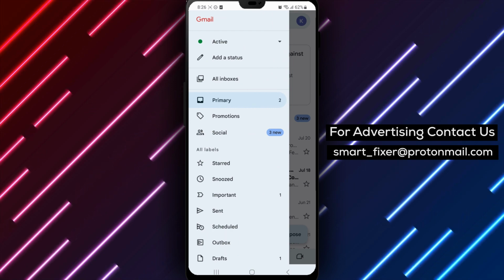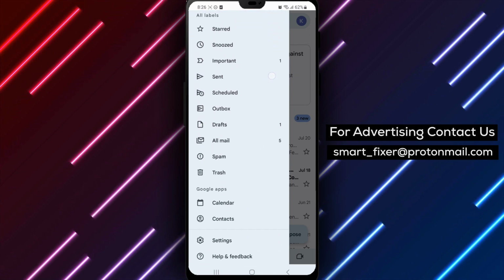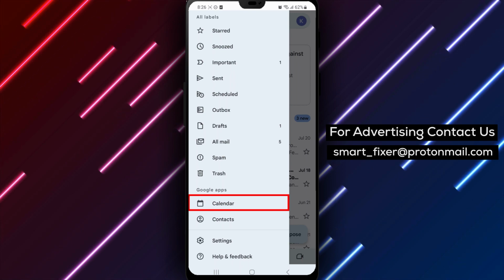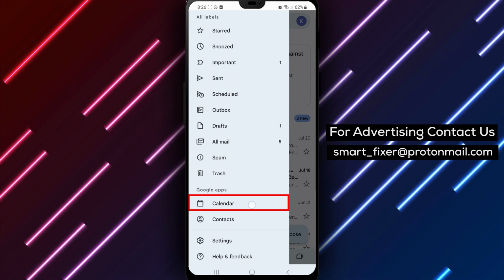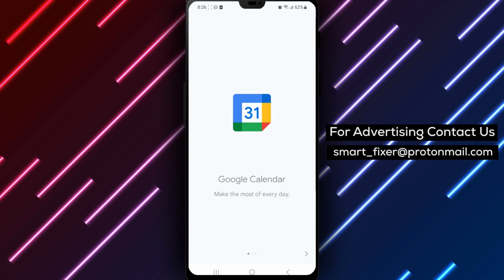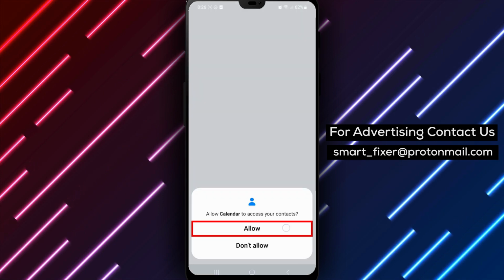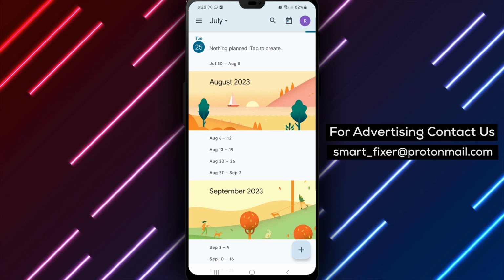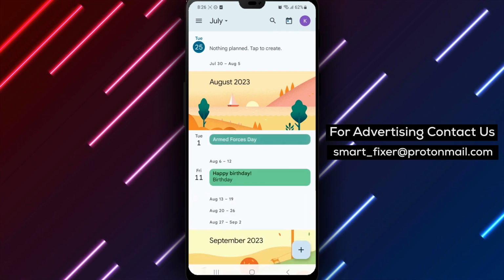How To Open Calendar In Gmail - Full Guide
Are you struggling to access your calendar in Gmail? In this video tutorial, we'll show you how to open your calendar in Gmail with just a few simple steps.
Step 1: Open Gmail
Step 2: Tap on the Three Stacked Lines
Step 3: Scroll Down and Tap on "Google Apps"
Step 4: Tap on Calendar
Step 5: Tap on "Open"

If you don't have the Google Calendar app installed on your phone, the Gmail app will take you to the Google Play Store to download it. Once you've downloaded and installed the app, go back to Gmail and tap on "Calendar" to open it.

Bonus Tip: Add Events to Your Calendar
To add events to your calendar, tap on the "+" icon located at the bottom right corner of the app. Fill in the necessary details for the event, such as the title, date, time, and location.

By following these simple steps, you can easily open your calendar in Gmail. Don't forget to add events to your calendar to stay organized and on top of your schedule. Watch the video now to learn more!